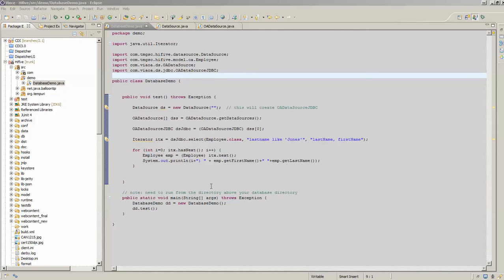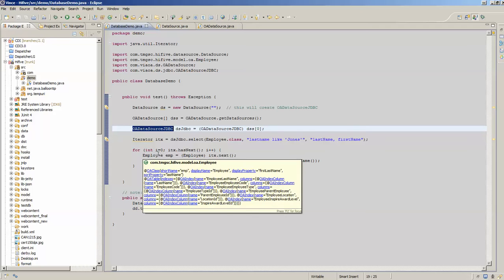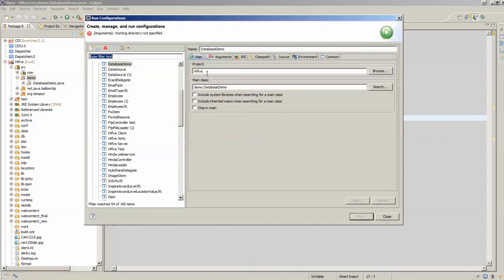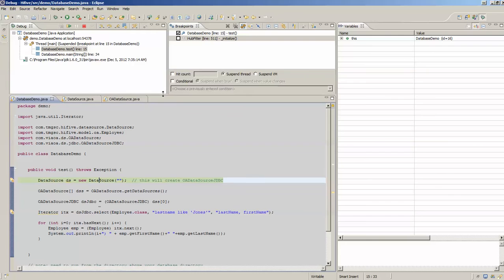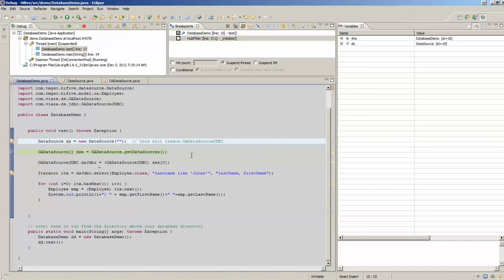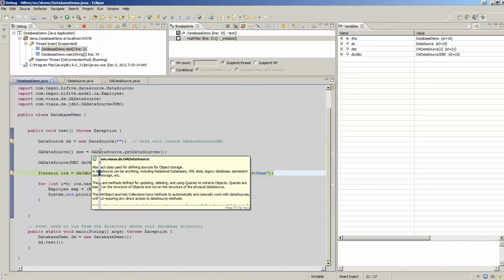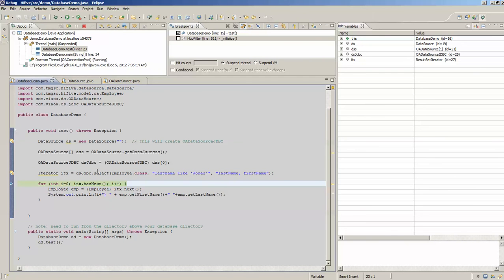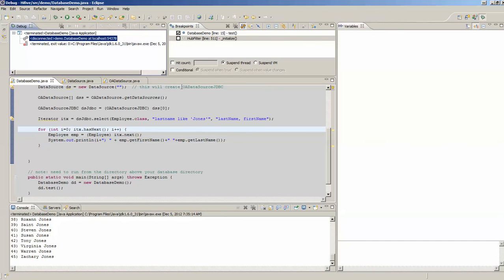Database Demo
Short intro demo showing how to select objects from a database.
This is using the JavaDB database and JDBC to connect.